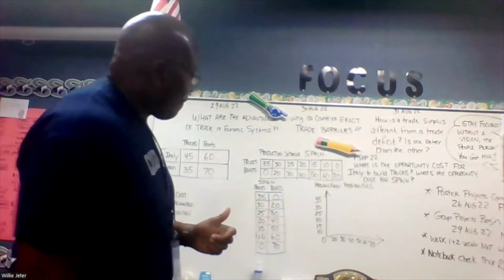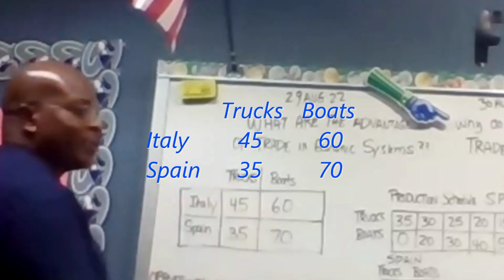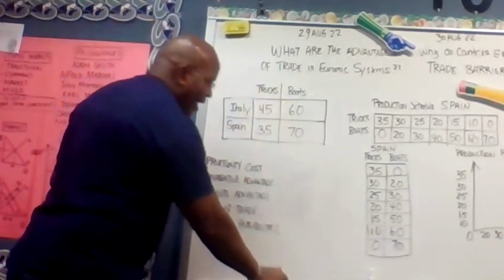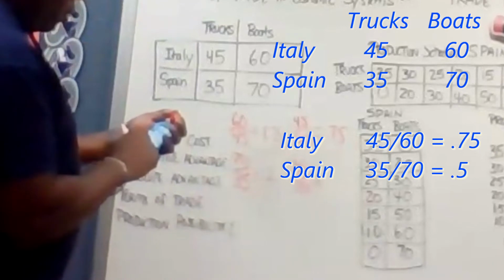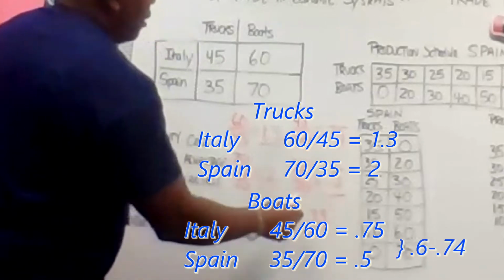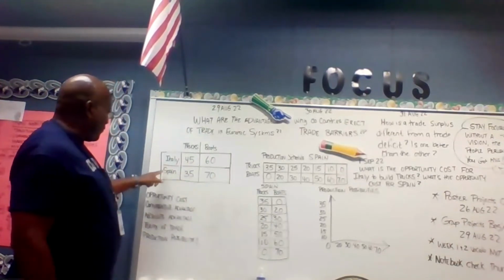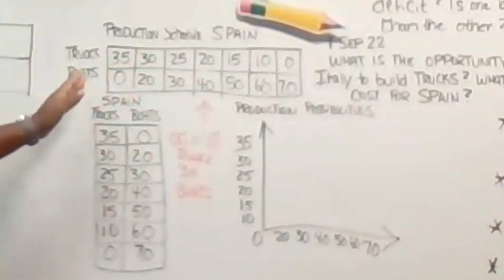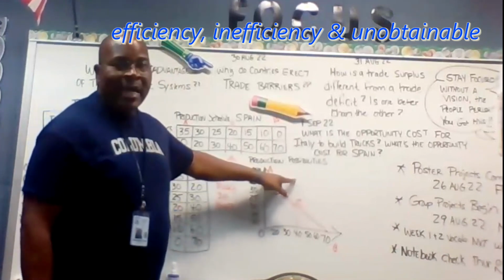Opportunity Cost & Comparative Advantage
Mr. Jeter goes over the basics of Opportunity Cost & Comparative Advantage in this video. This instruction is for his Economics Class. In the instruction, Mr. Jeter briefly explains Absolute advantage, terms of trade, production possibilities and efficiency. Enjoy the instruction.